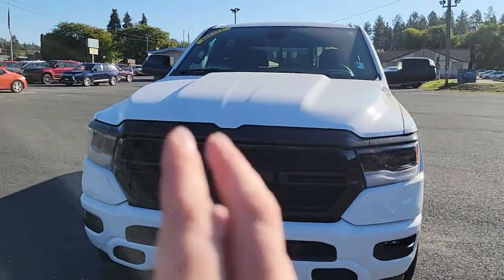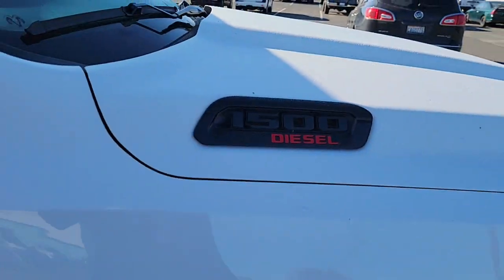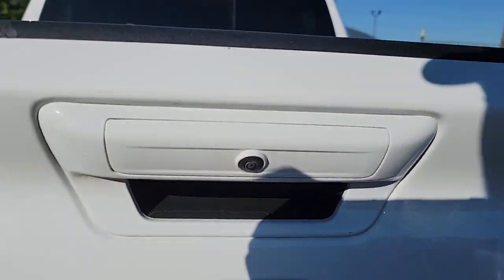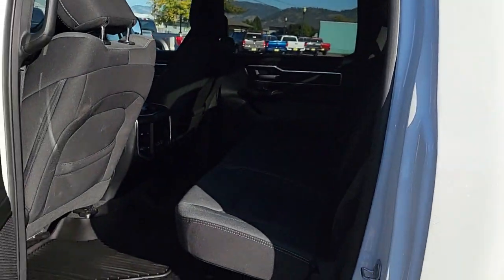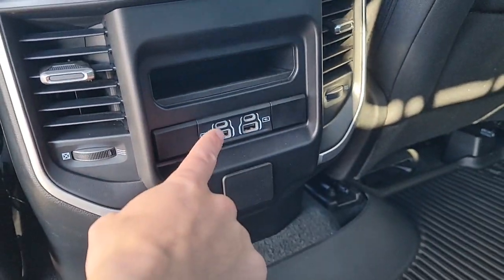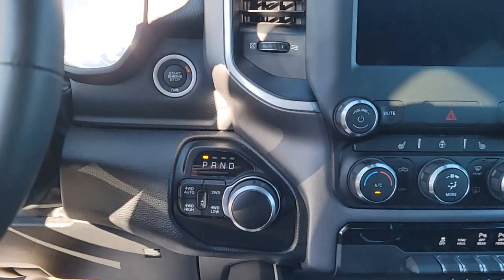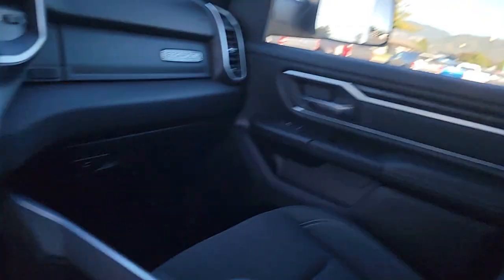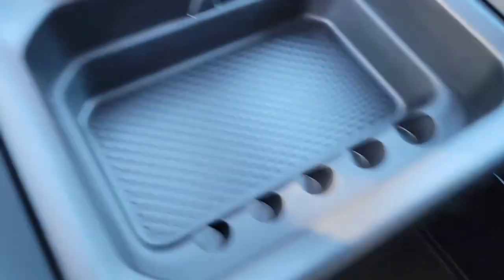2022 ram 1500